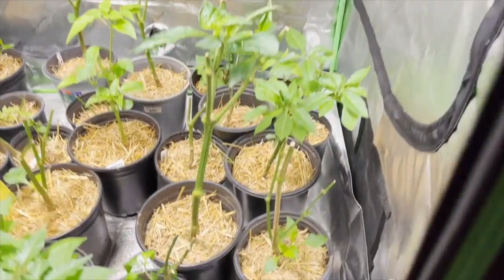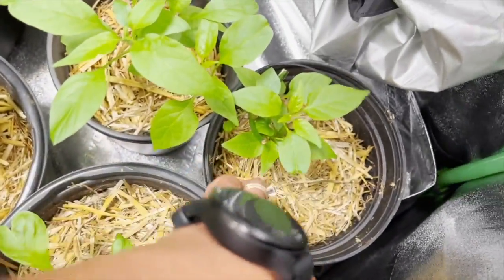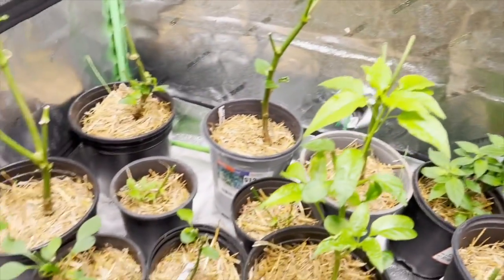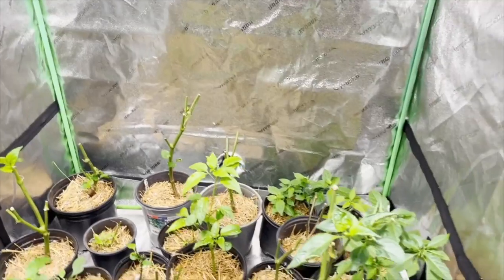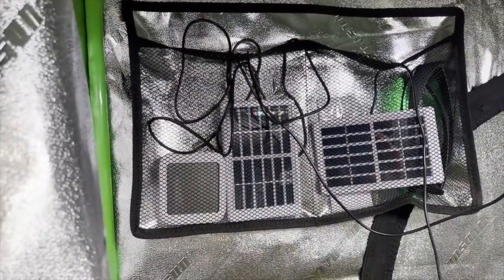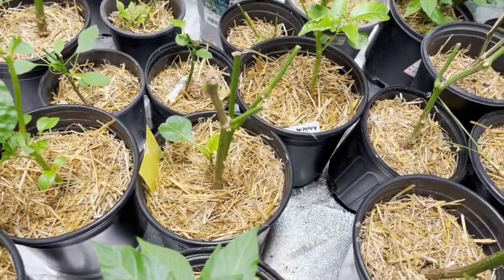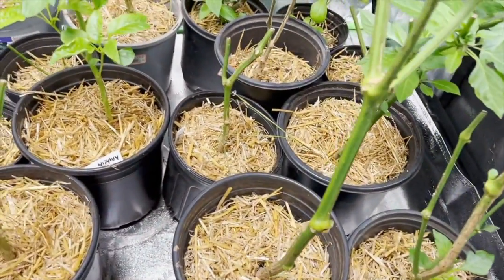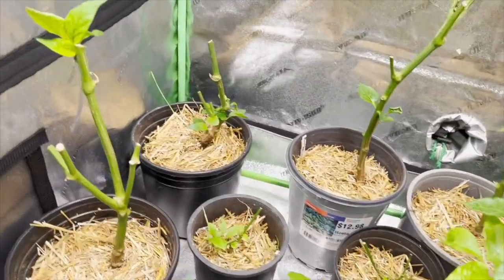Overwinterizing Peppers, not working!!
This video is about my attempt to overwinterize peppers!